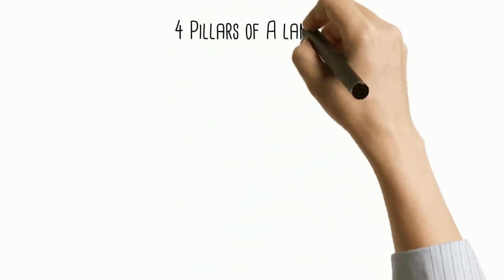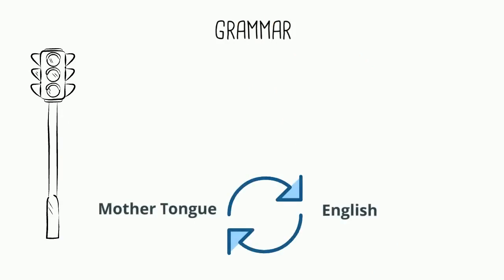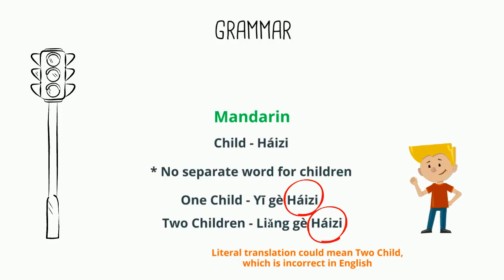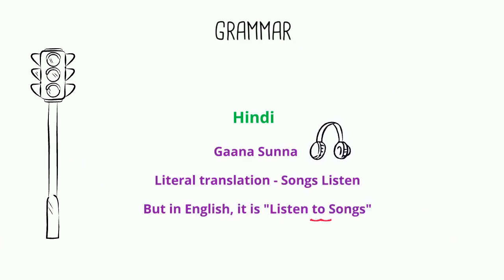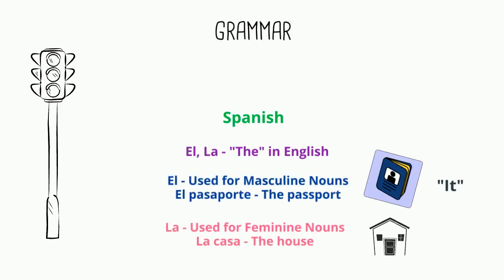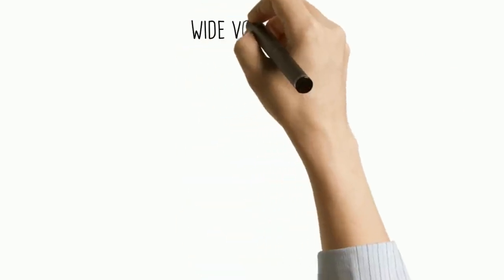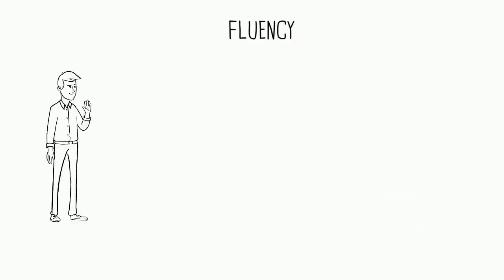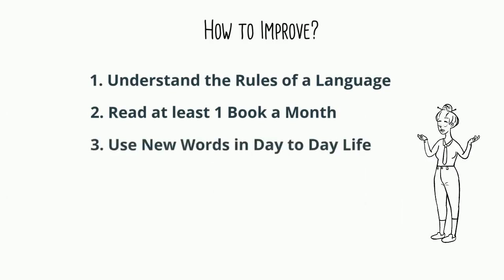How to Improve Your Spoken English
To succeed in today's competitive world, we need to be effective communicators, and that too in English. If your mother tongue is not English or if you don't speak in English on a regular basis, then you may be facing some challenges.

In this video, I will share with you 4 pillars of a language - areas that you need to focus on to improve your spoken English. When learning a new language, it is important for you to learn the rules of that language. Many of us try to apply the rules of our mother tongue to the new language and most of the time it doesn't work. That's when we get frustrated and think that English is a very difficult language. Actually it is not, if you follow what's in the video.